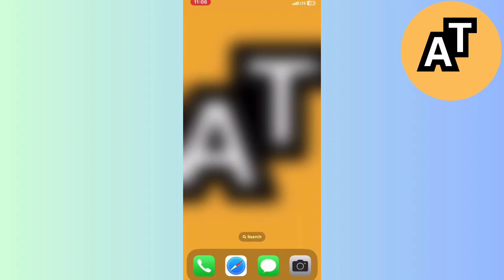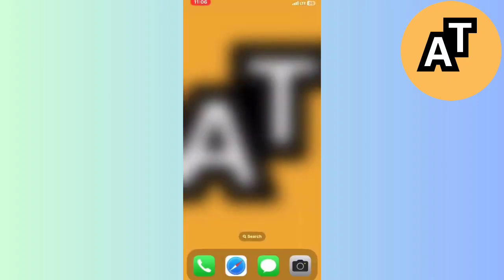Iphone Hanging And Closing How To Fix That Iphone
In this video I show you Iphone Hanging And Closing How To Fix That Iphone